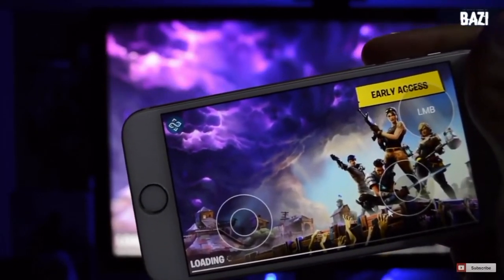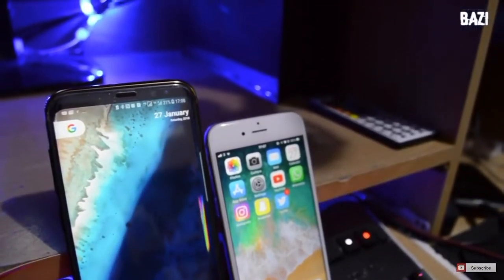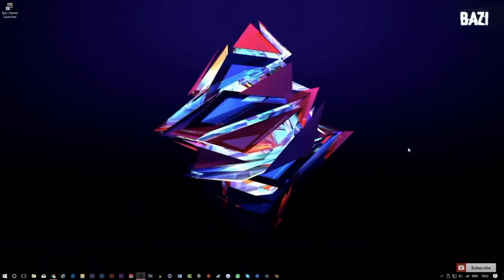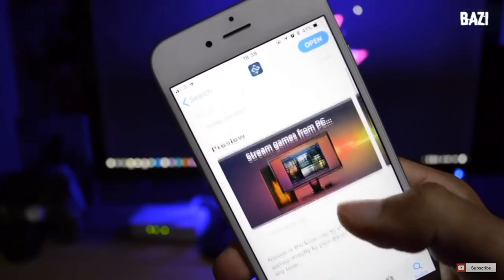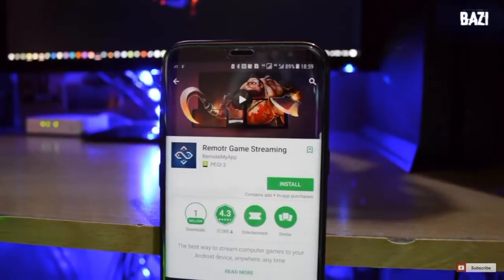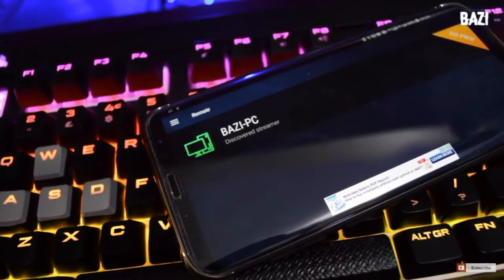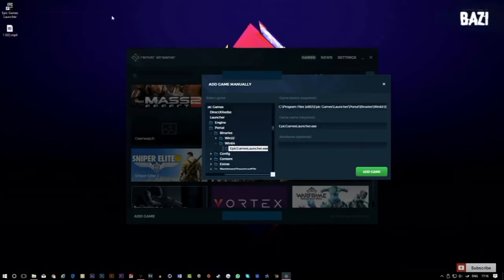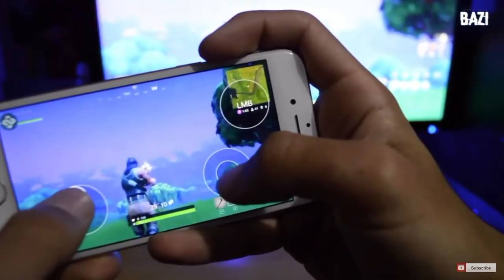How to Play Fortnite Battle Royale on MOBILE ( IOS Android & And Many More )